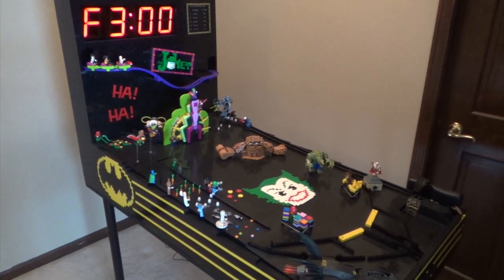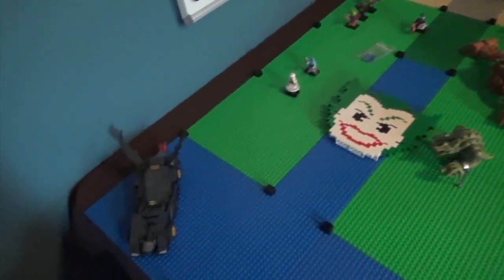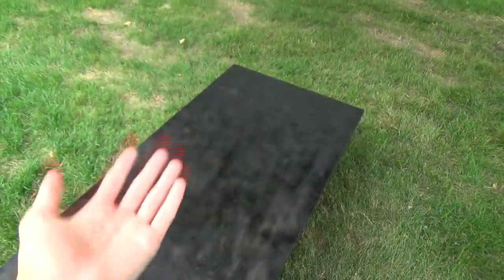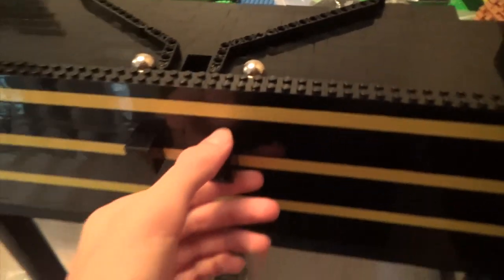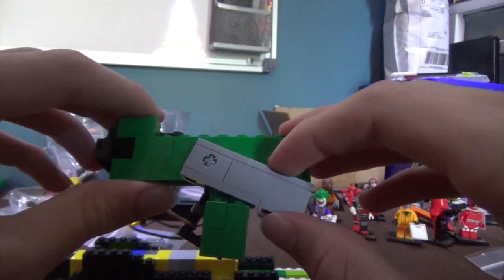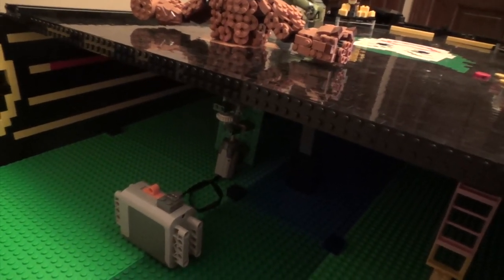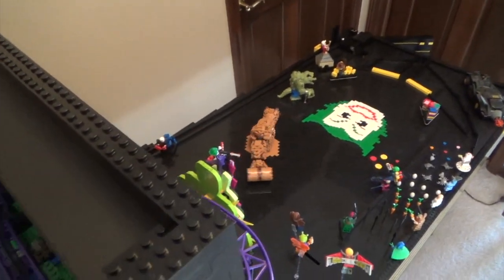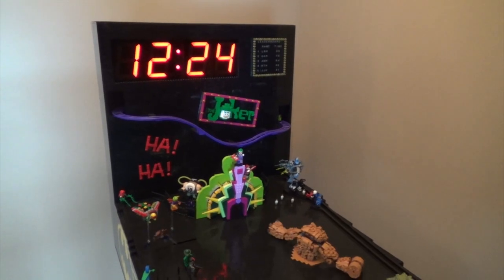The Making of A Life-Size Lego Pinball Machine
Hello Everybody!
This is a video showcasing the step-by-step process of making a Life Size, Fully Operational, Lego Batman Pinball Machine! This video walks through every step of making this machine, from the base to all the motorized elements!
Timestamps:
Introduction- 0:00
Pieces Overview and Prototypes- 1:25
Sanding and Preparing the Wooden Base- 4:50
Spray Painting the Base- 5:12
Preparing a Mockup- 5:58
Attaching the Legs- 6:48
Painting the Baseplates' Edges- 8:40
Attaching the Baseplates- 9:14
Beginning the Cabinet (Initial Ball Return and Plunger) - 10:21
Unused Light Prototype- 12:44
The Flippers- 13:34
TUTORIAL- Pinball Machine Flippers- 15:14
Playfield Updates and Rotating Clayface- 18:42
TUTORIAL- Spinning Clayface Obstacle- 22:36
TUTORIAL- Side-to-Side Manbat Obstacle and Updated IR Ball Return- 25:19
Completing the Playfield and Backglass Marquee- 29:15
The Roller Coaster- 33:05
The Completed Machine- 35:22
Roller Coaster and Clock Running- 37:26
Final Thoughts and Overview- 38:58